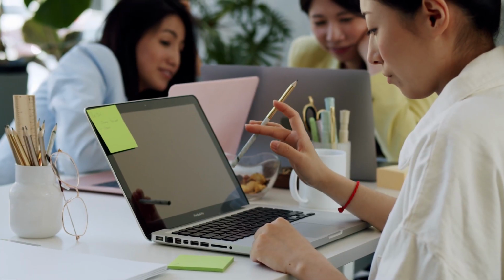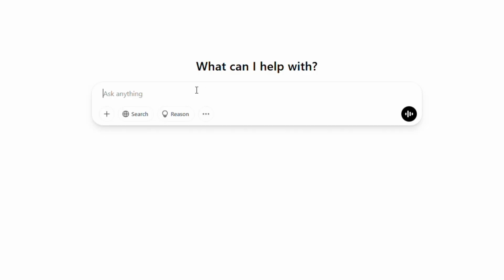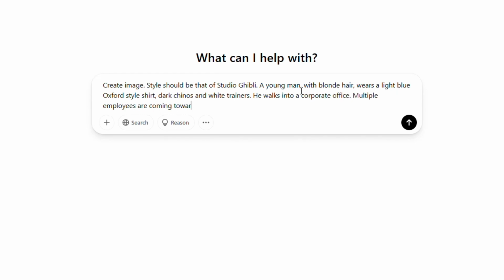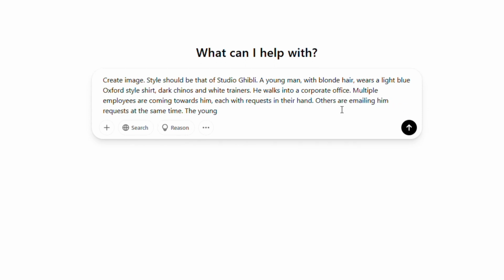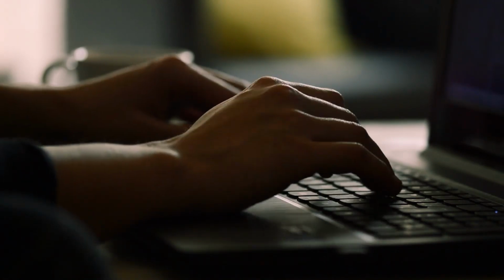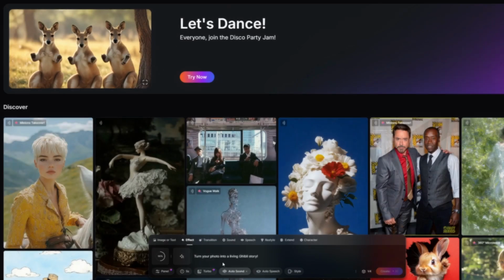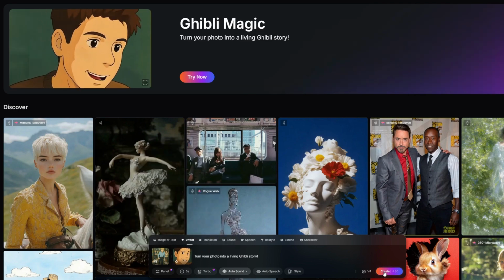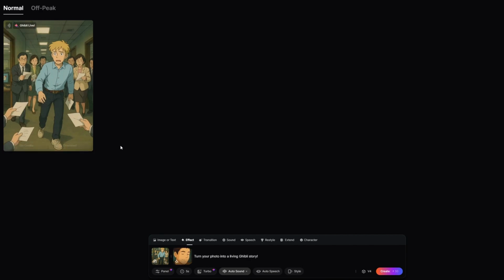How To Create Animations Like Studio Ghibli with AI Video Generators (ChatGPT / PixVerse)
Hey everyone! 🌟 Sam here. In this video, we're diving into an exciting topic: how to create incredible Studio Ghibli-style animations using AI video generators!

In this video, you'll learn:
1. How to use ChatGPT 4.0 to create a Studio Ghibli-style image
2. The differences between Gemno and PixVerse in generating animations
3. Tips for customizing your animations to reflect your unique ideas and work scenarios
4. How these AI tools can help visualize and animate your concepts effectively

My Initial Prompt:
"Create image. Style should be that of Studio Ghibli. A young man, with blonde hair, wears a light blue Oxford style shirt, dark chinos and white trainers. He walks into a corporate office. Multiple employees are coming towards him, each with requests in their hand. Others are emailing him requests at the same time. The young man is intimidated and overwhelmed."

Why watch?
I'll share my journey of testing both Gemno AI and PixVerse, including some challenges like differences in animation quality and style. Despite these, it was fascinating to see how easy it is to create a Studio Ghibli-style animation with AI. Plus, you'll see how this can be a fun way to visualize work scenarios and even serve as a creative outlet!